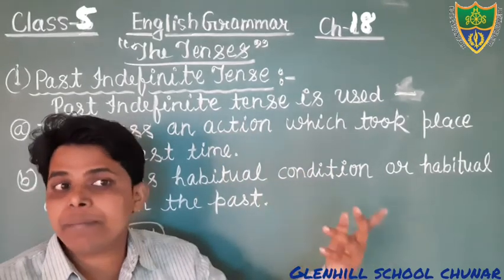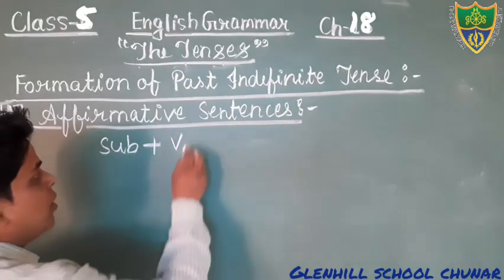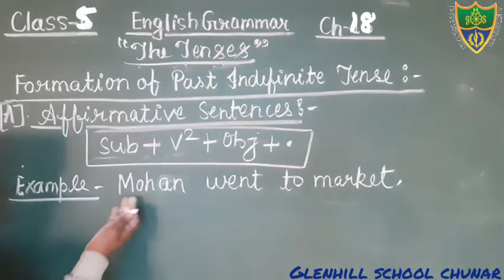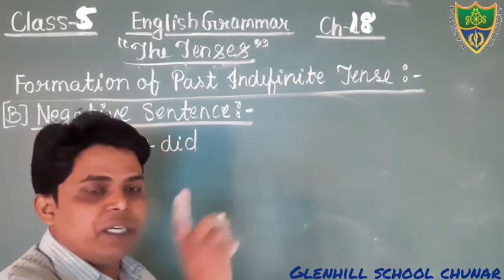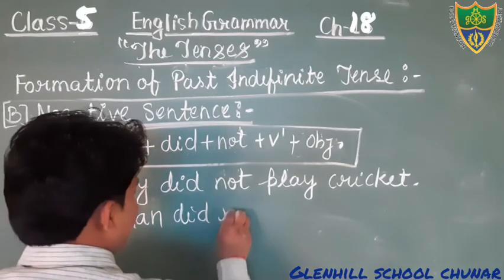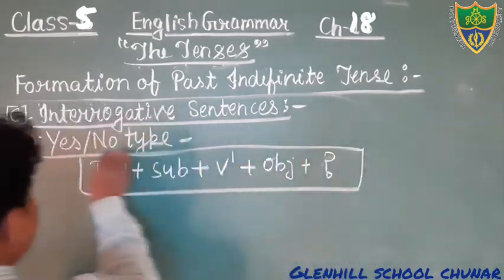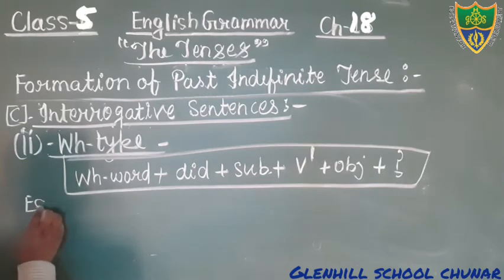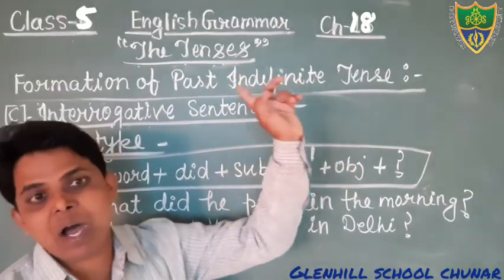Class-5,English Grammar,Chapter-18 "Tenses"{Past Indefinite Tense}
11/2/2021
Detail study of Past Indefinite Tense.